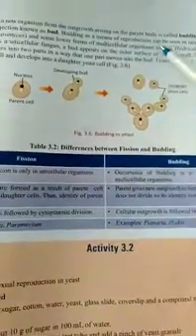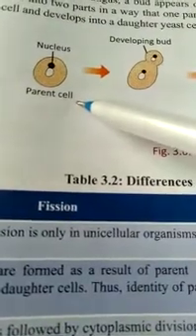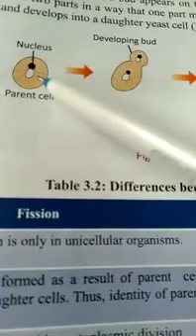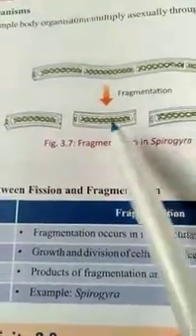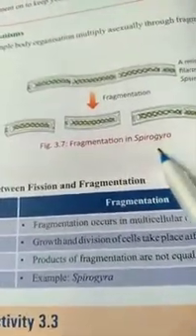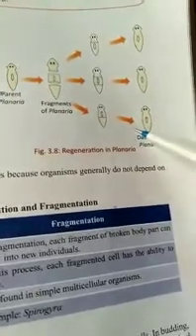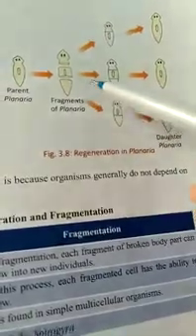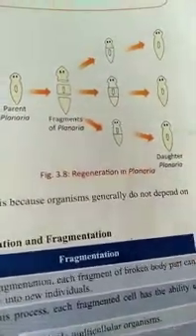difference between fission and budding especially for class 10 CBSE